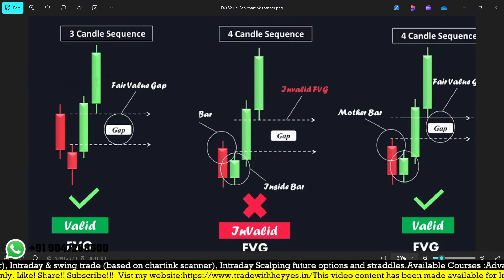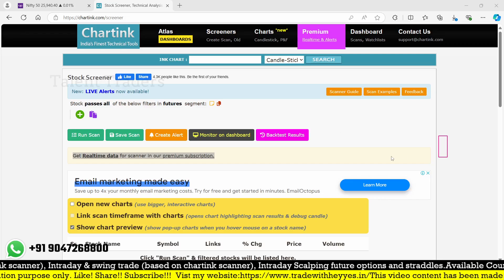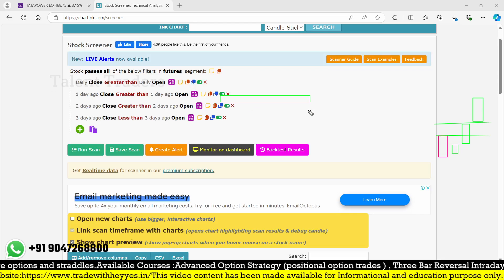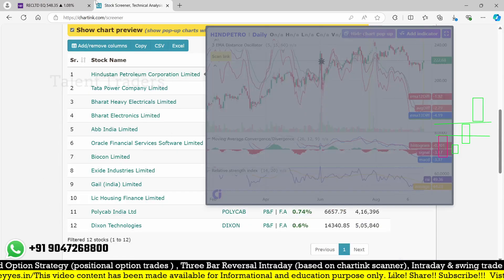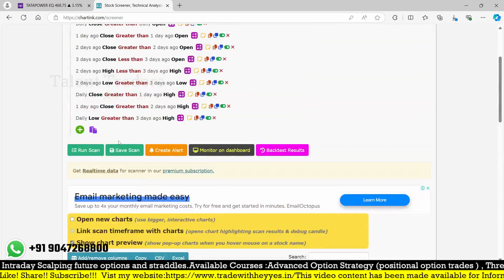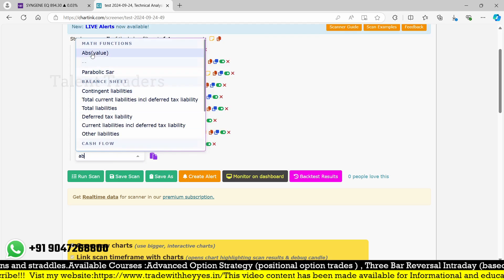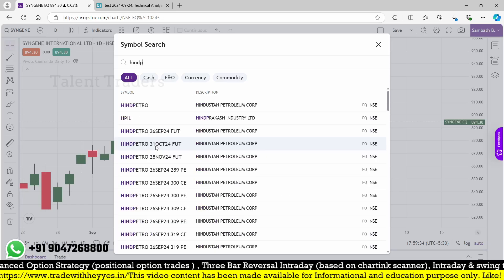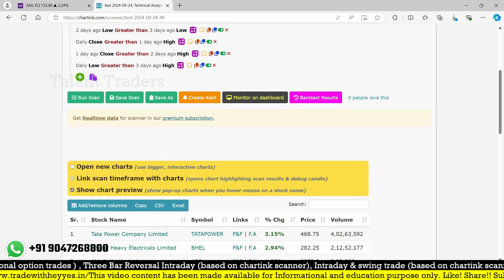How to Use Chartink Screener for finding Fair Value Gap FVG